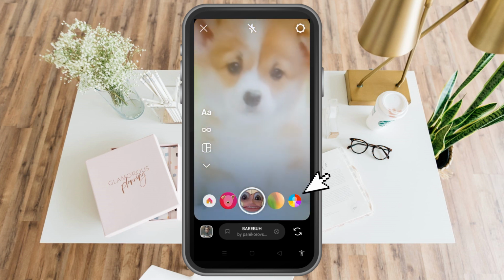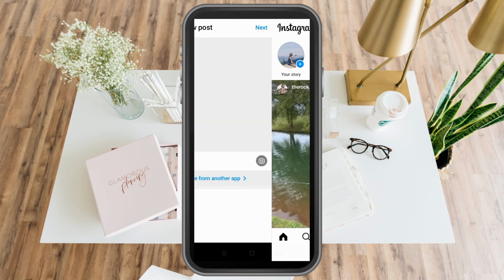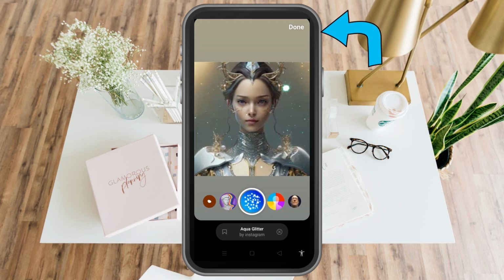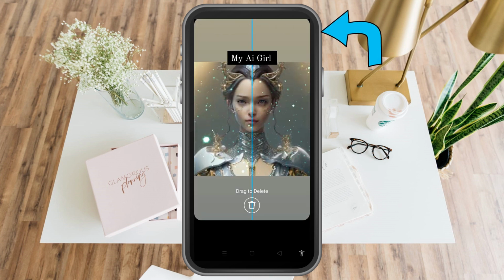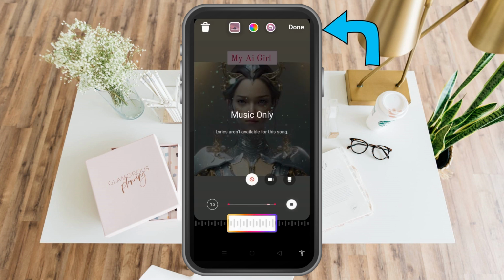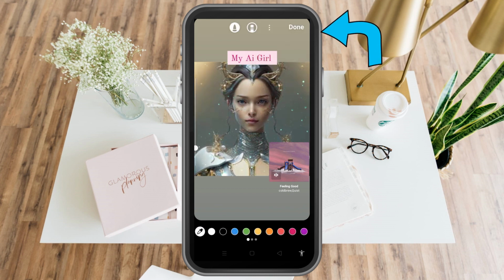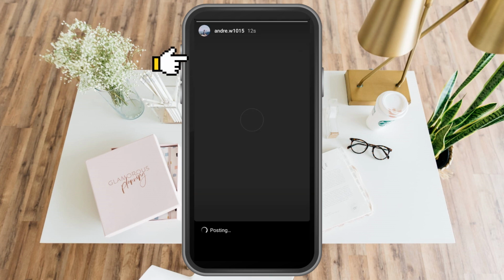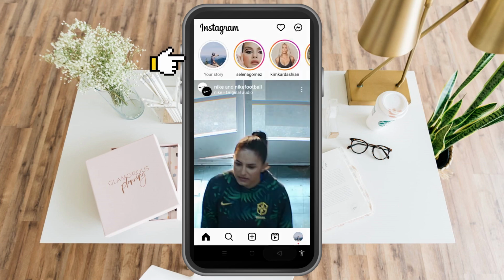How to Add Filter in Instagram Story (Instagram Tips)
How to Add Filter in Instagram Story

Welcome to our YouTube tutorial on adding filters to your Instagram Stories! In this video, we'll guide you through the process of enhancing your Instagram Stories with captivating filters, transforming your content and making it more visually appealing. Whether you're an Instagram enthusiast, a social media influencer, or simply looking to spice up your Stories, this tutorial is here to help!

Join us as we explore the simple steps to add filters to your Instagram Stories. With a wide range of filters available, you'll have endless options to choose from, allowing you to create the perfect mood and aesthetic for your Stories.

In this comprehensive tutorial, we'll cover:

Introduction to Instagram Story Filters: Understand the power of filters in Instagram Stories, how they can enhance your content, and the various types of filters available for you to use.

Accessing the Filter Gallery: Learn how to access the extensive filter gallery in the Instagram app, exploring the different categories and browsing through the diverse range of filters.

Applying Filters to Your Stories: Discover how to apply filters to your photos and videos in real-time, seeing the immediate visual transformation before sharing your Stories with your followers.

Adjusting Filter Intensity: Dive deeper into the customization options and understand how to adjust the intensity of the filters, tailoring them to your preferences and ensuring the perfect look for your Stories.

Exploring AR Filters and Effects: Unlock the world of augmented reality (AR) filters and effects, taking your Stories to the next level with interactive and dynamic visuals that respond to your movements and gestures.

Saving and Reusing Custom Filters: Learn how to save and reuse your favorite custom filters, ensuring consistent aesthetics across your Stories and saving time in the future.

By the end of this tutorial, you'll have the knowledge and skills to add filters to your Instagram Stories effortlessly, making your content more vibrant, engaging, and visually appealing. So, let's dive into the world of Instagram filters and unlock a new level of creativity for your Stories!

Let's get started on transforming your Instagram Stories with captivating filters!